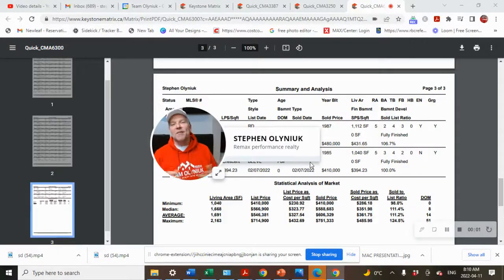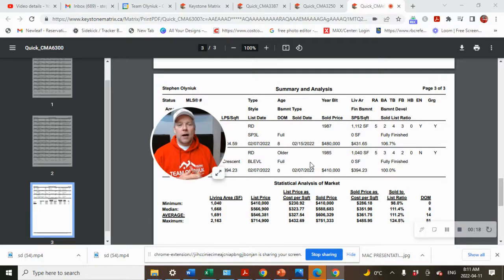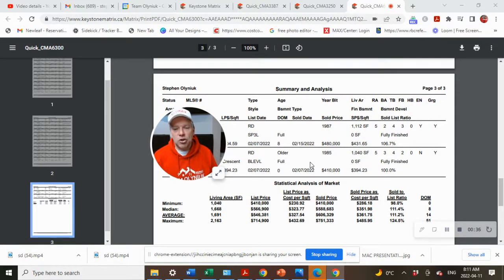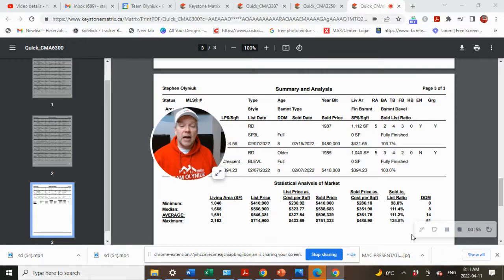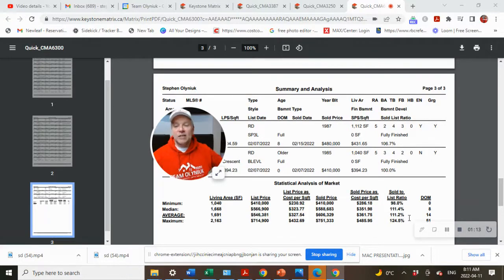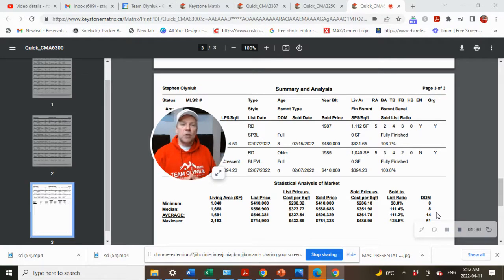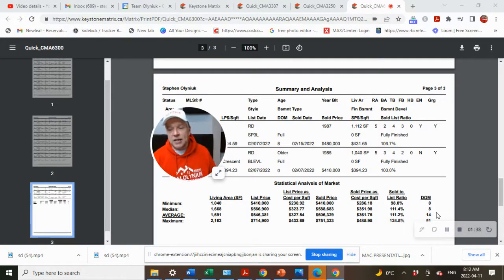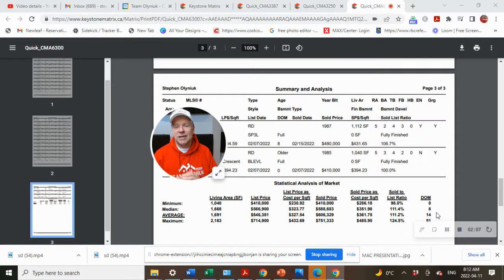Island Lakes, Bonavista 2022 1st quarter real estate market report April 11,2022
Quarterly Real Estate Market Update Island Lakes and Bonavista, Winnipeg Manitoba.

Stephen Olyniuk
Alicia Olyniuk
Team Olyniuk
Re/Max Performance Realty